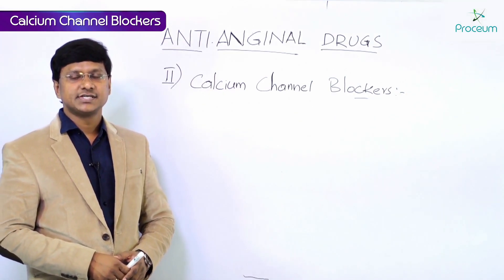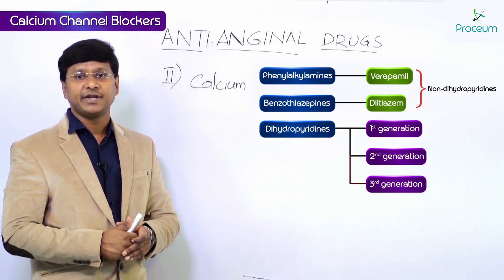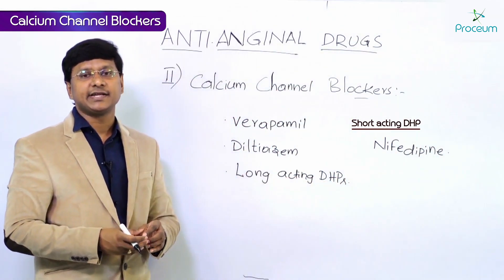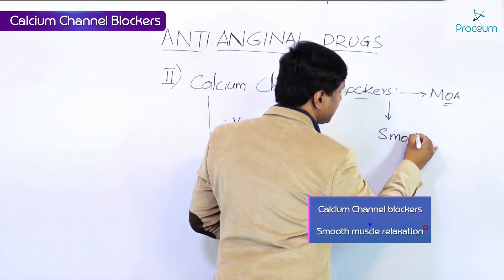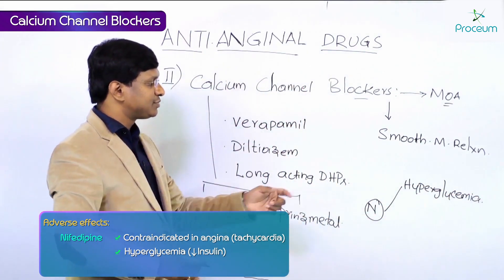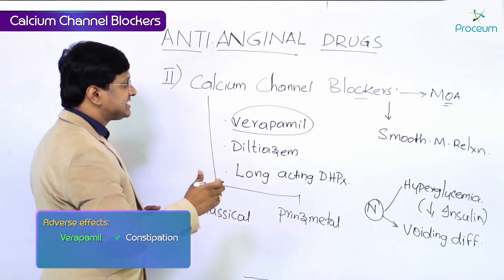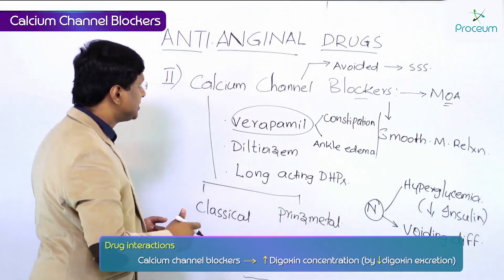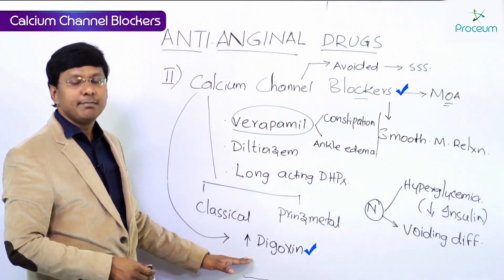4. Anti- Anginal Drugs: Calcium Channel Blockers: CVS Pharmacology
4. Anti- Anginal Drugs: Calcium Channel Blockers: CVS Pharmacology
Calcium Channel Blockers (CCBs) are essential anti-anginal drugs that work by inhibiting L-type calcium channels in vascular smooth muscle and cardiac cells, leading to vasodilation, reduced myocardial oxygen demand, and improved coronary blood flow 💓💊.

CCBs are classified into dihydropyridines (DHPs), such as amlodipine, nifedipine, and felodipine, which primarily cause arterial vasodilation, and non-dihydropyridines (Non-DHPs), such as verapamil and diltiazem, which have negative inotropic, chronotropic, and dromotropic effects, reducing heart rate and myocardial contractility 🩸🔬.

DHPs are highly effective in stable angina and hypertension, as they reduce afterload and coronary vasospasm, whereas Non-DHPs are preferred in variant (Prinzmetal’s) angina and arrhythmias, due to their ability to decrease heart rate and AV nodal conduction 🎯🫀. By blocking calcium influx, CCBs help prevent coronary artery spasm, making them the first-line treatment for vasospastic angina 🚑💥. Side effects of DHPs include peripheral edema, reflex tachycardia, flushing, and headache, while Non-DHPs can cause bradycardia, AV block, and constipation 🏥⚠️.

CCBs are contraindicated in severe heart failure, hypotension, and patients on beta-blockers (especially verapamil & diltiazem), as they may lead to excessive cardiac suppression ⚠️🚨. Unlike nitrates, CCBs do not cause tolerance, making them a crucial option for long-term angina management 🩺💡. They are often used in combination with beta-blockers or nitrates for better angina control, improving patient outcomes and quality of life ❤️🌍.